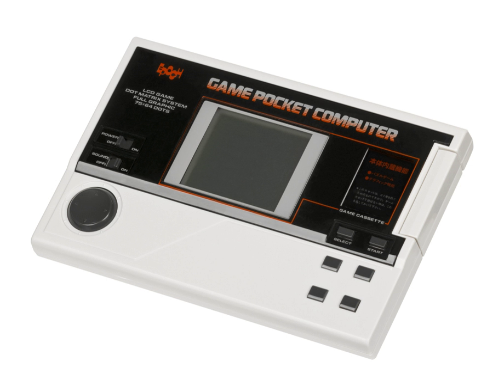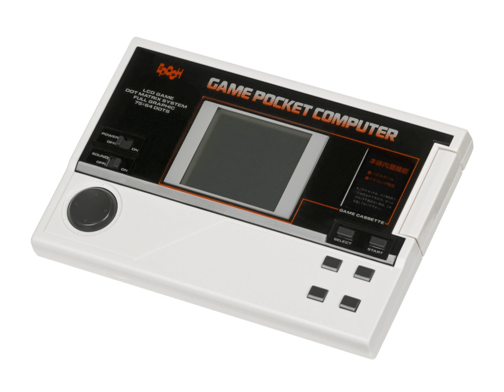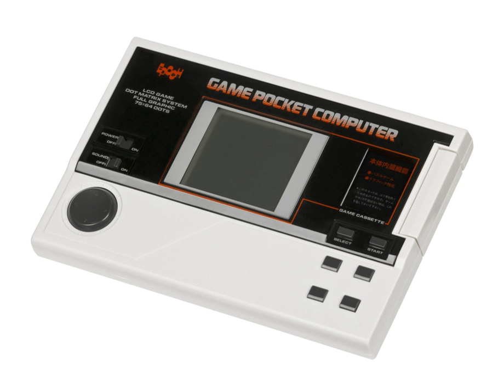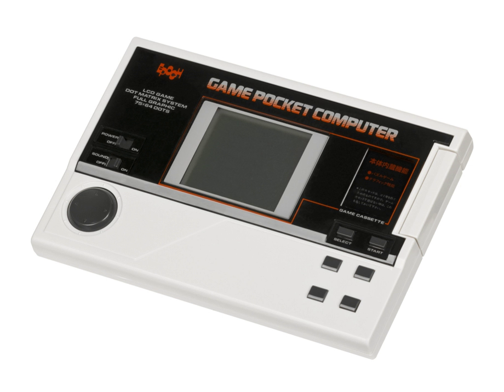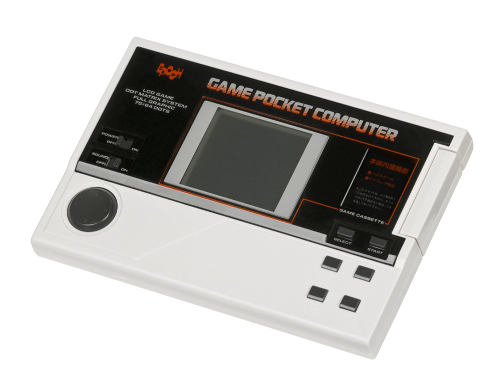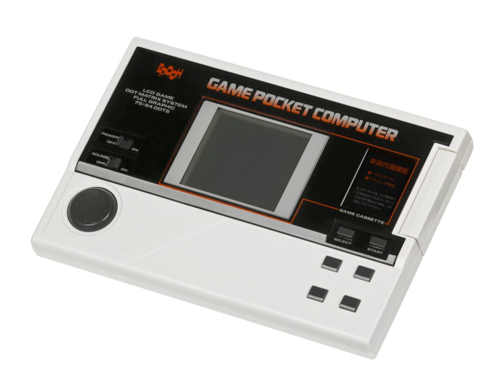Epoch Game Pocket Computer | Wikipedia audio article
00:01:08 1 Games
00:01:25 2 Internal programs

- Socrates

SUMMARY
The Epoch Game Pocket Computer is a handheld game console released by Epoch in Japan in 1984. It was one of the very few truly handheld systems to be released in the early 1980s, preceding the Game Boy by 5 years. The Game Pocket Computer used an LCD screen with a 75 × 64 resolution, and could produce graphics at about the same level as early Atari 2600 games. The system was a bust in Japan, and as a result, only 5 games were made for it. A puzzle game and a paint program were built into the system. It was powered by 4 AA batteries, and screen's contrast could be adjusted by the user. Possibly due to its failure in Japan, the Game Pocket Computer was never released in North America. The device is extremely rare, and units on eBay can go for hundreds of dollars, when and if they turn up. Except for their moderately successful Cassette Vision, Super Cassette Vision And TV Tennis Electrotennis, Epoch had no other released systems. It had 4 buttons, an 8-way joypad, a contrast dial, and a sound on-off switch.